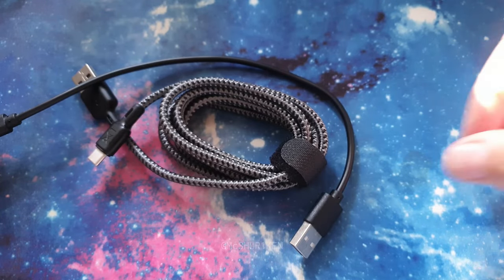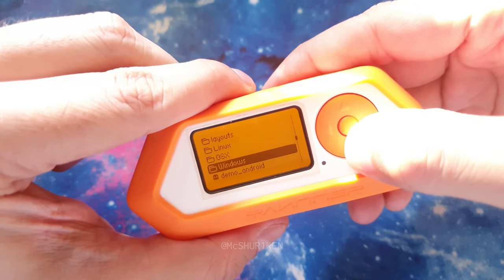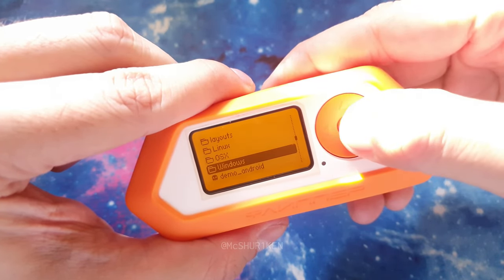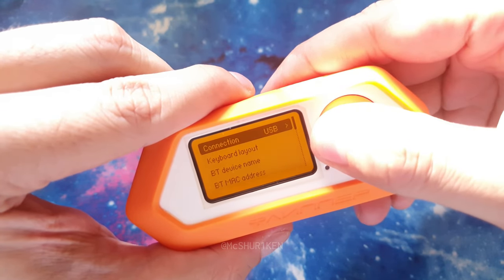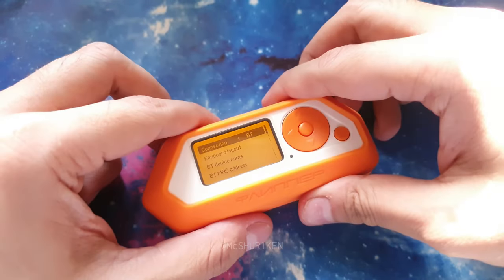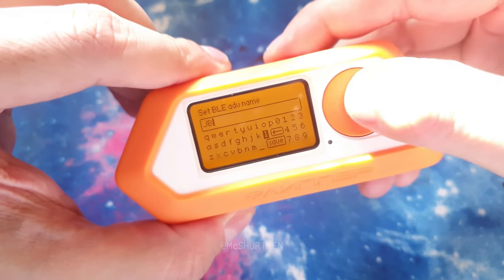Wireless BadUSB With Flipper Zero's Bluetooth — NO CABLES!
Was feeling cute, so updated a custom firmware and badUSB-ed without a USB cable in sight. You?

Video education purpose only. I no responsible if you go jail.